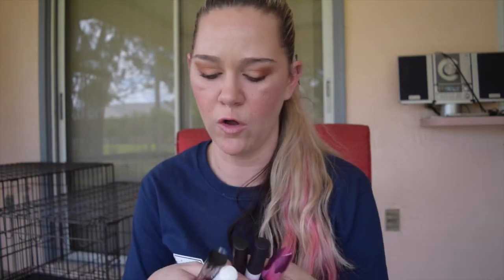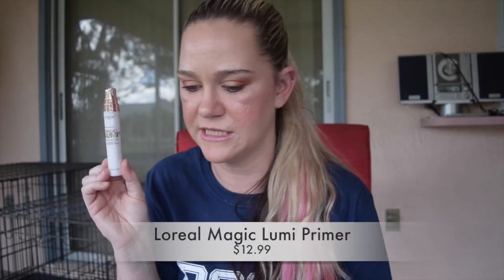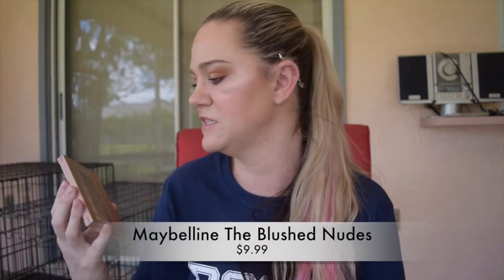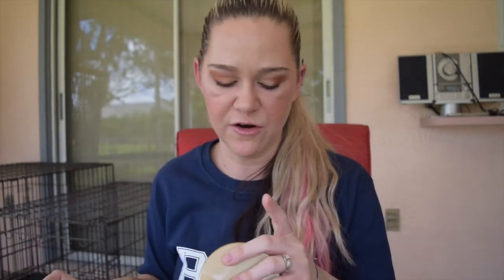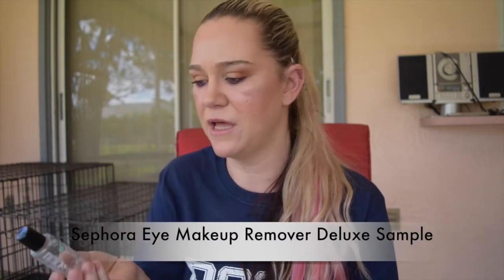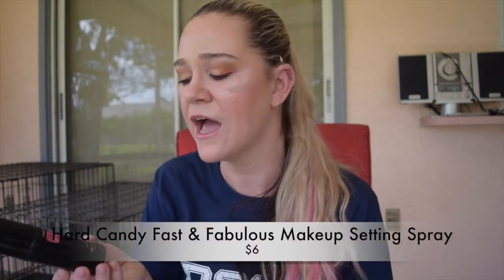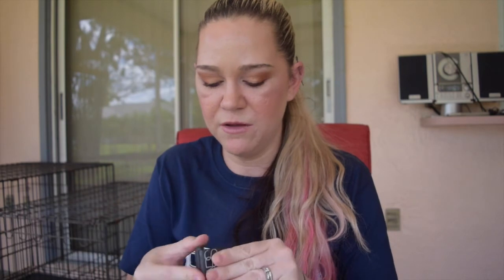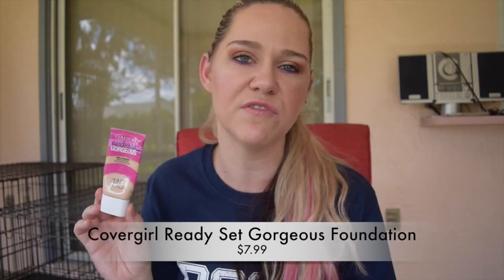April Trash Talkin!